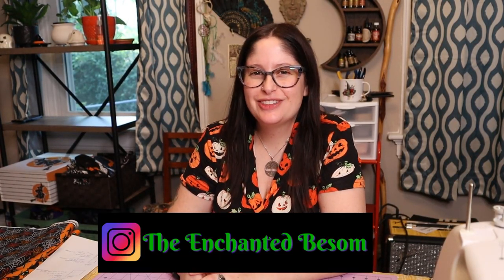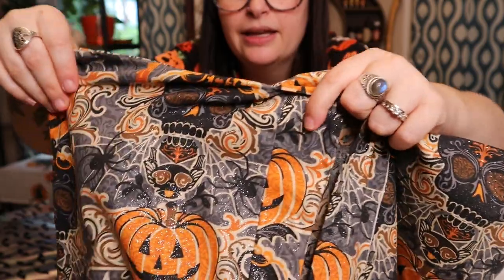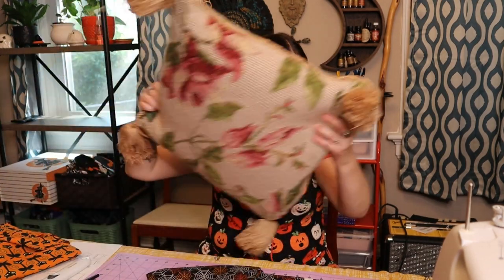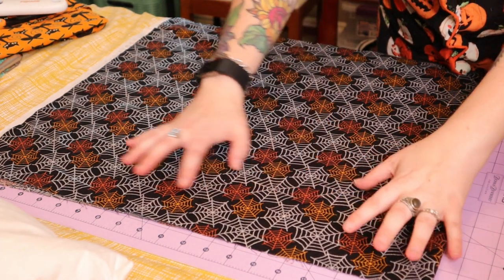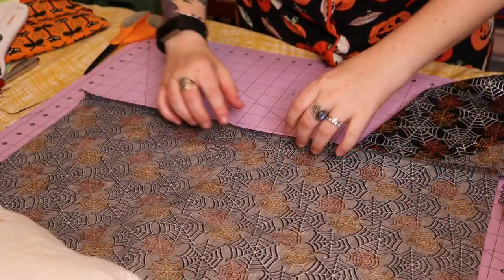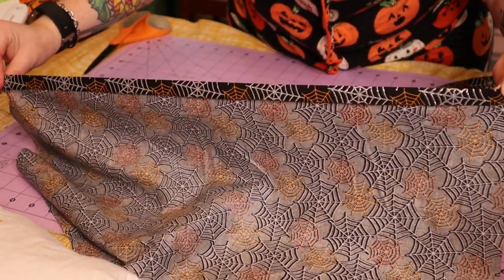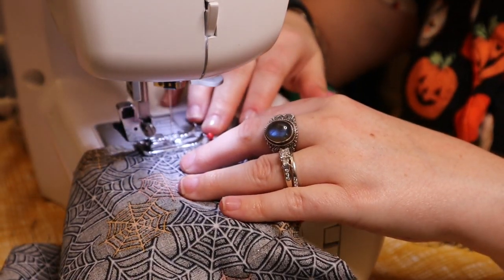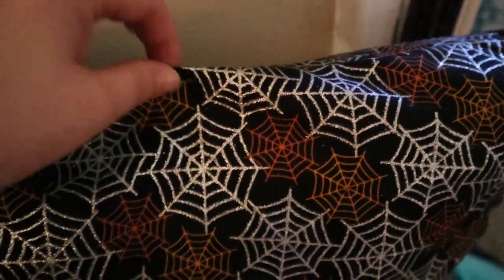Craft With Me! --DIY Easy Halloween Pillow Covers!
Today I finally do a Craft With Me video for you all! I show you how to sew these easy and cute Halloween pillow covers that even a beginner can make. Let me know if you have any questions, and if you follow this tutorial, feel free to tag me in pictures on Instagram @TheEnchantedBesom.

Follow me @Theenchantedbesom on Instagram